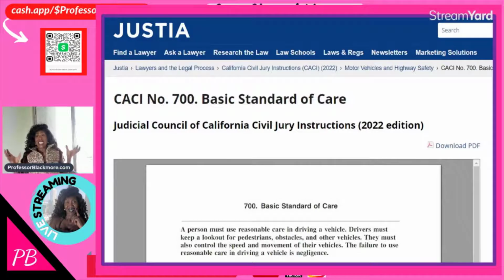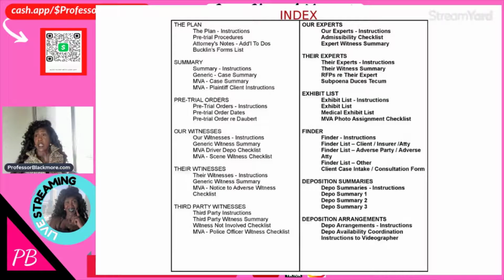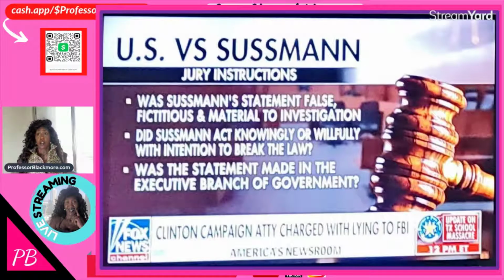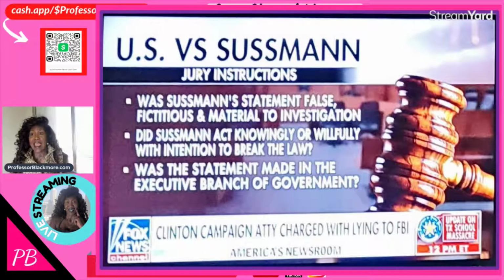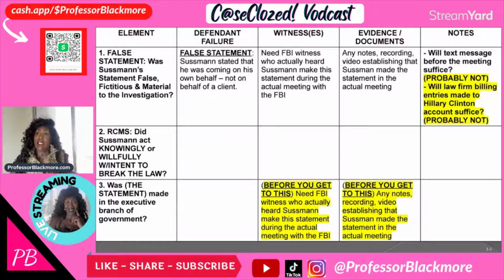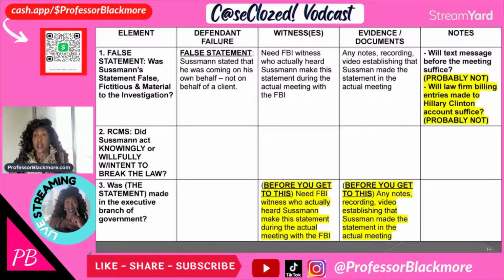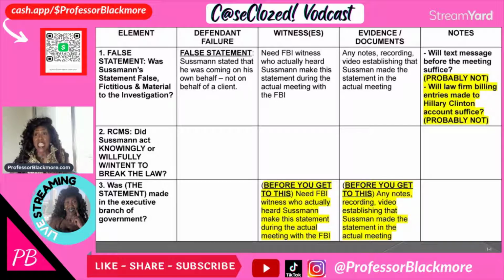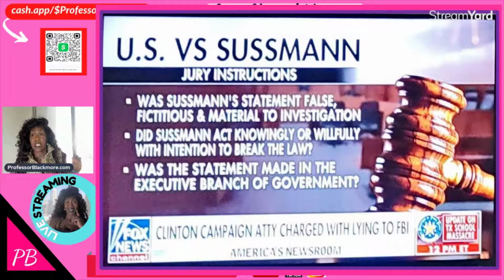C@seClozed! Vodcast-Trial Notebook Strategy: Is the Sussmann Verdict Correct or Jury Nullification?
Streamed Live on May 31, 2022, in this episode, Professor Blackmore discusses her trial notebook strategy, which starts by creating the trial notebook the minute the new case file is opened by using the pattern/model jury instructions and creating a chart that is kept in the Summary Section of our trial notebook template.
CHAPTERS:
00:00 - Introduction
02:36 - Using Pattern Jury Instructions to Build Evidence & Witnesses to Prove up Elements
06:15 - Sussmann Jury Instructions